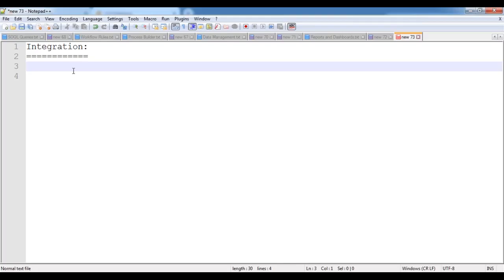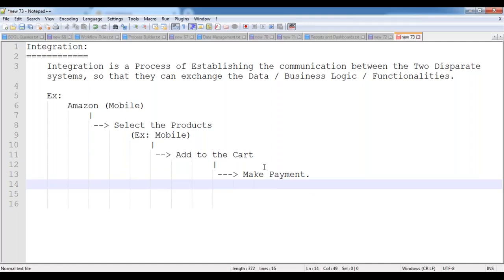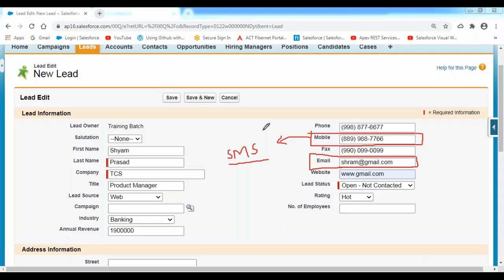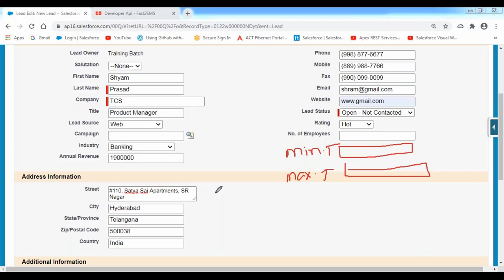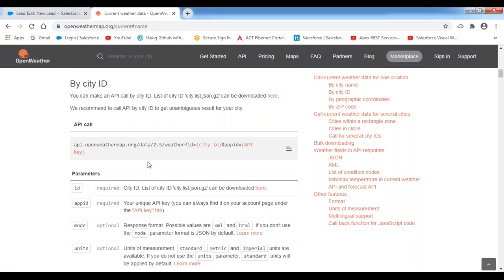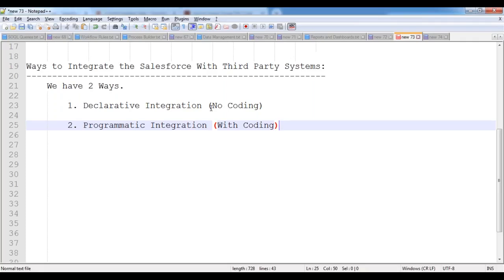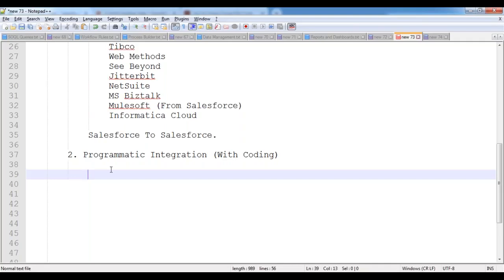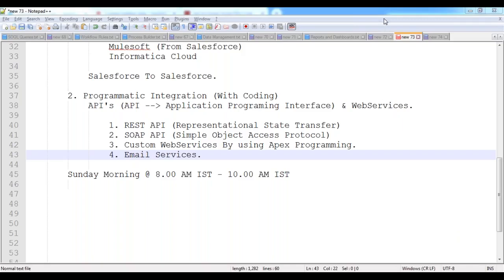Session 1 Integration Over View